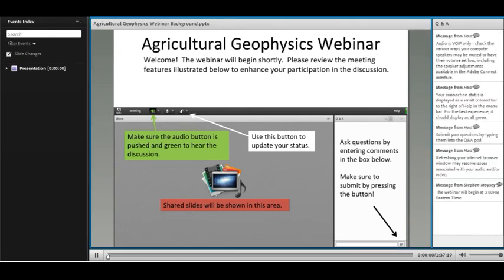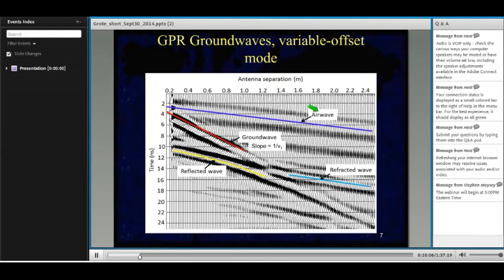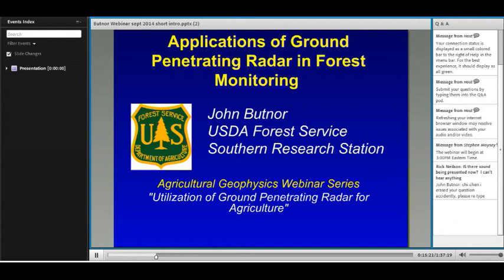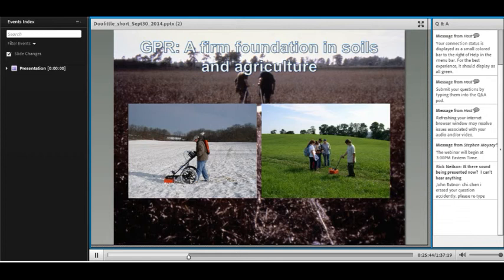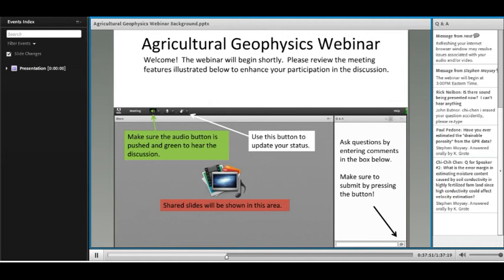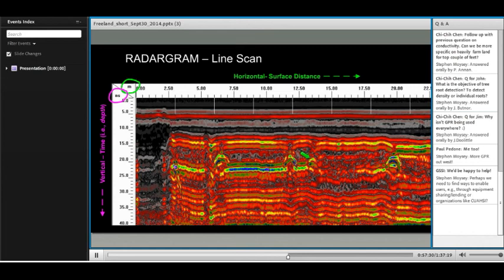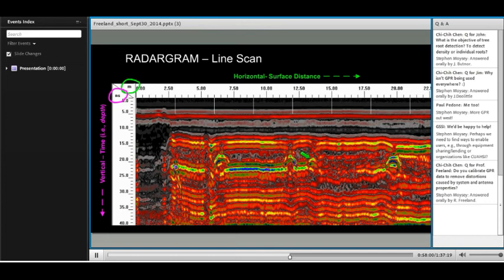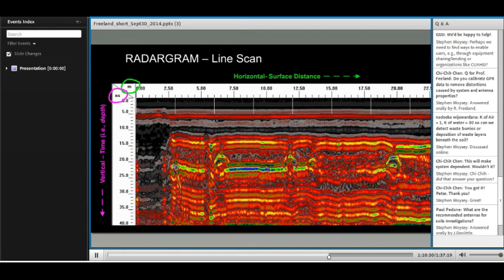2nd Ag Geophysics Webinar 09 30 2014 Recording 5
Recording of the "live" discussion during the 2nd Agricultural Geophysics Webinar focused on Ground Penetrating Radar.